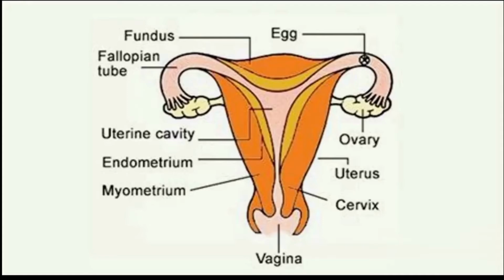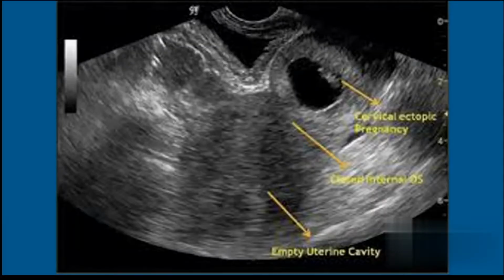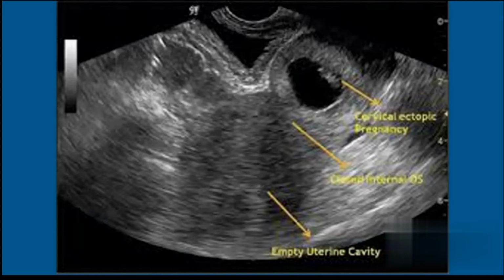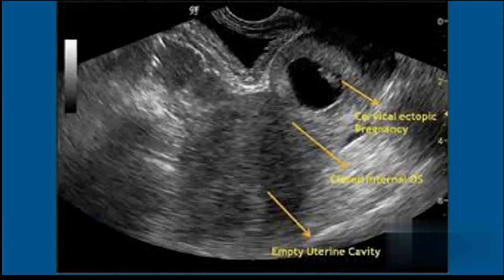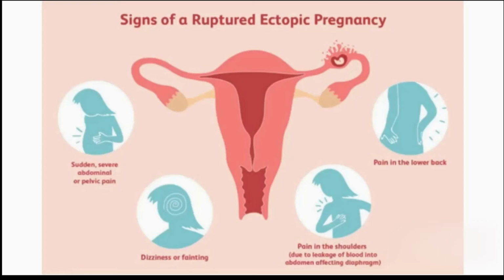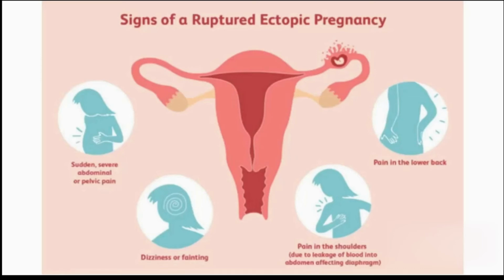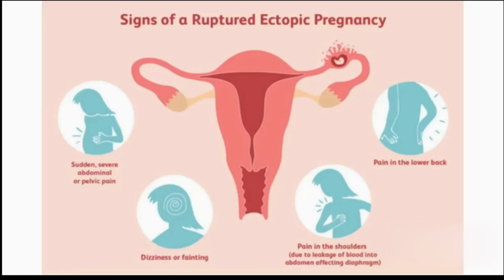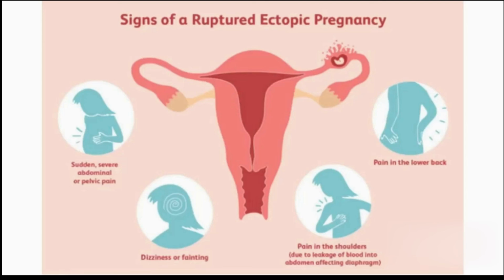HIGH YIELD FACTS ON ECTOPIC PREGNANCY || DR. PRIYANKA BANSAL || MEDICOZ COMMUNITY || NEET PG || NEXT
HIGH YIELD FACTS ON ECTOPIC PREGNANCY by DR. PRIYANKA BANSAL - MEDICOZ COMMUNITY.
MEDICOZ COMMUNITY is the specially evolved cohesive of leading educationalists, having the vast experience in teaching thousands of aspirants of PG ENTRANCE EXAMINATIONS. Our Experience, Expertise and in depth understanding of latest examinations patterns thoroughly blends demands of today's students.